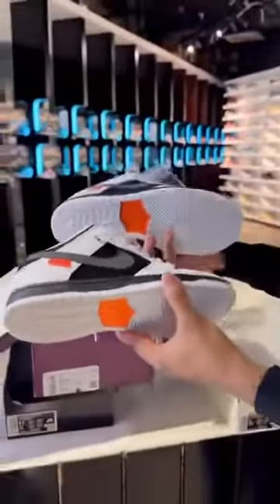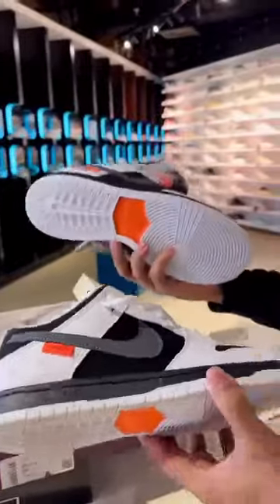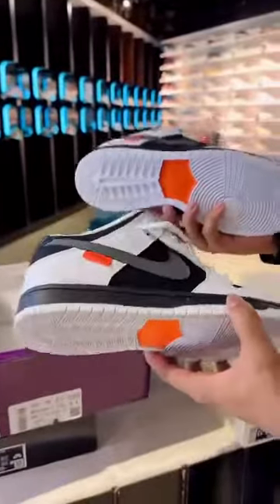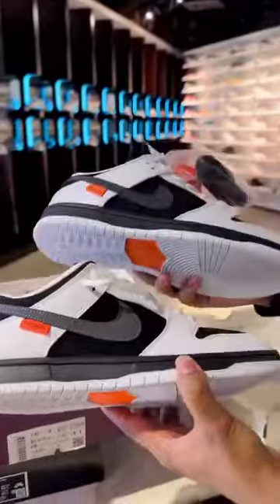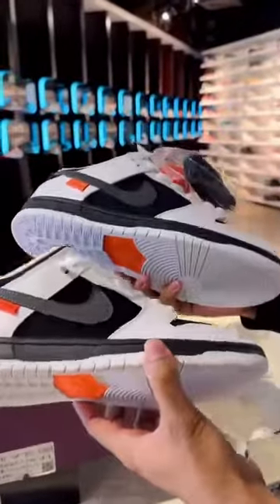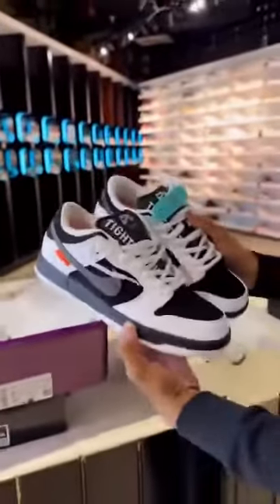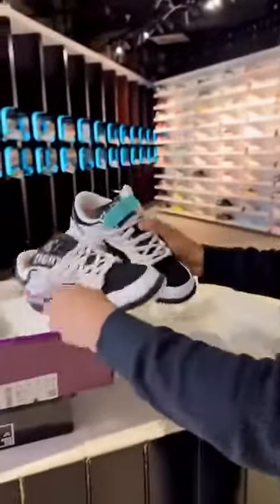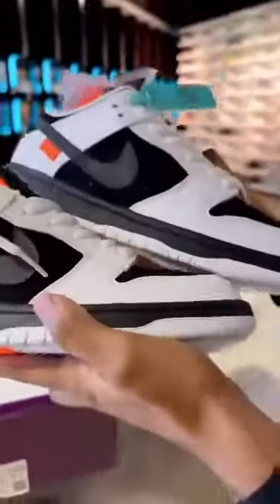Now you decide tk die jhamela kinba naki better quality Khujba ☺️😉